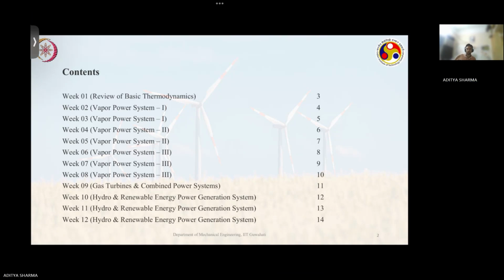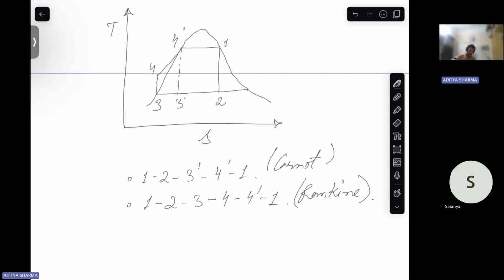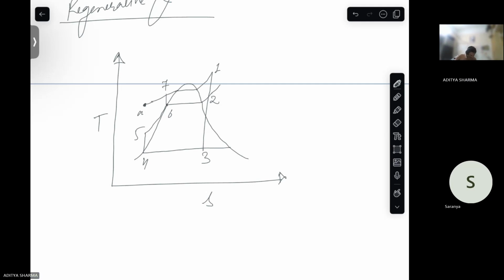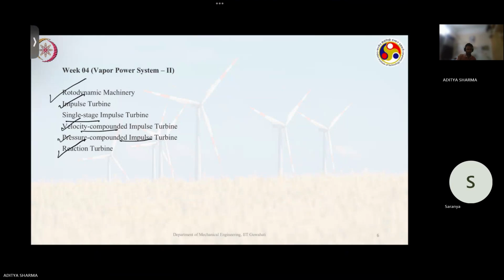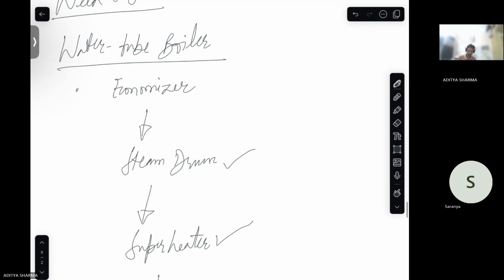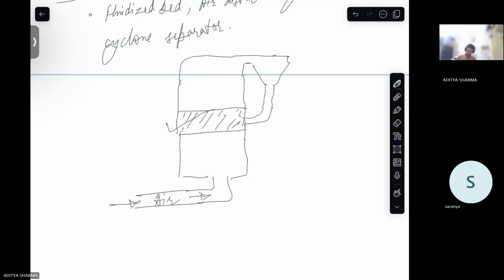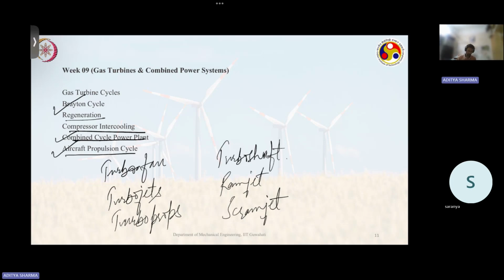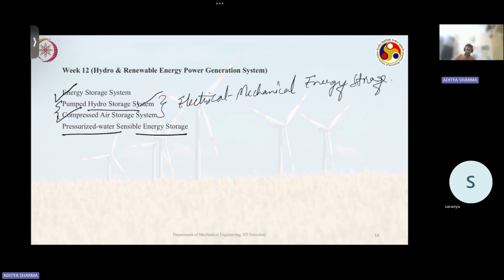Course-Concluding Session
Timestamps

00:00 Introduction
05:18 Week 1-5 (Vapor Power System - Rankine Cycle, Modified Rankine Cycle, Turbine & Nozzle)
56:04 Week 6-8 (Vapor Power System - Steam Generator, Fuel & Combustion, Condenser, Feed Water Heater & Cooling Tower)
01:20:35 Week 9 (Gas Turbines & Combined Power Systems)
01:27:58 Week 10-12 (Hydro & Renewable Energy Power Generation Systems)
01:42:48 Conclusion

Credits